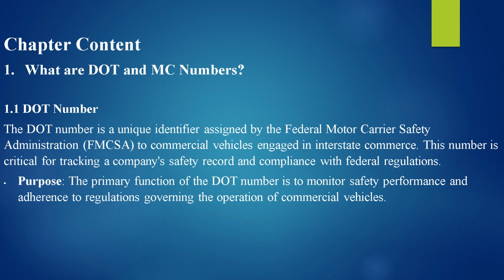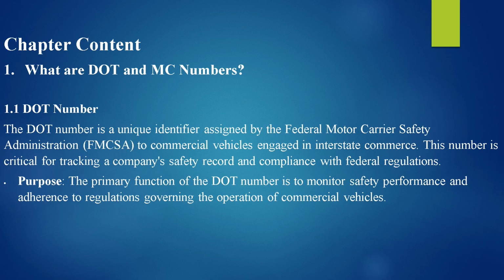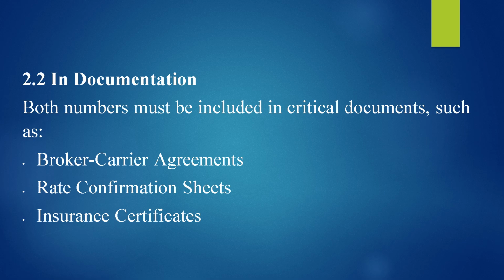Chapter 26 Understanding Motor Carrier and Department of Transportation Numbers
Understanding Motor Carrier (MC) and DOT Numbers | Trucking Explained

In the trucking industry, two key numbers—Motor Carrier (MC) Number and Department of Transportation (DOT) Number—are crucial for legal and regulatory compliance. Whether you're starting a trucking business or operating as an owner-operator, here’s what you need to know:

What is a DOT Number?

Issued by the FMCSA for commercial vehicles weighing over 10,000 lbs or carrying hazardous materials.
It identifies carriers in interstate commerce and ensures safety standards are met.
What is an MC Number?

Issued by FMCSA for for-hire carriers transporting goods or passengers across state lines.
It authorizes your business to operate as a for-hire carrier in interstate commerce.
How to Get a DOT & MC Number:

Register on the FMCSA website.
Complete the U.S. DOT Application (MCS-150) and Motor Carrier Authority Application (OP-1).
Pay fees and wait for approval (usually a few weeks).
Key Differences Between DOT and MC Numbers:

DOT Number: For vehicles involved in interstate commerce or carrying hazardous materials.
MC Number: Needed for for-hire carriers transporting freight or passengers across state lines.
Why Are These Numbers Important?

Compliance: Ensure your business meets FMCSA safety standards.
Authorization: Required for interstate operations and securing contracts.
Insurance: Essential for obtaining insurance and working with brokers.
Ready to start your trucking business? Make sure you’re compliant with the DOT and MC requirements before you hit the road!

for resources, training, and expert guidance.